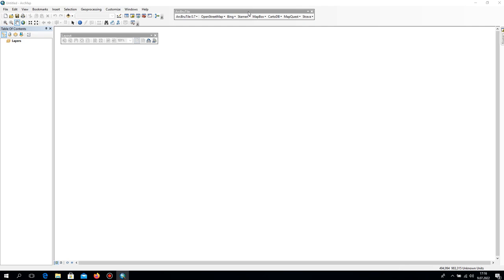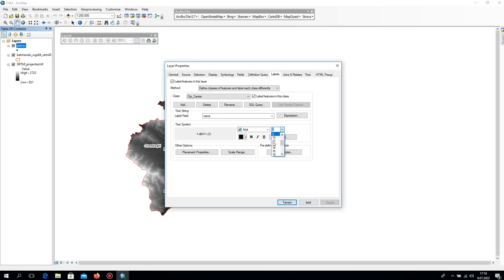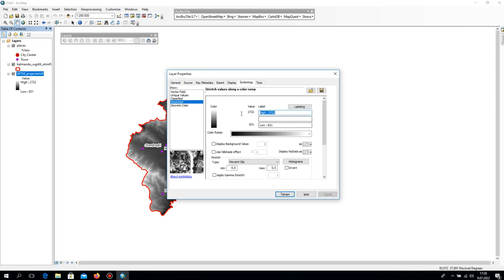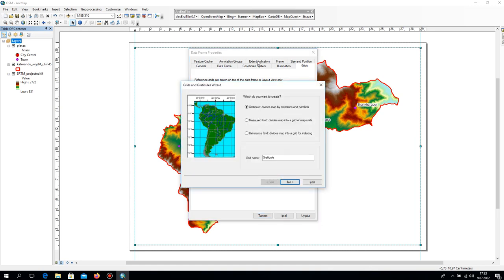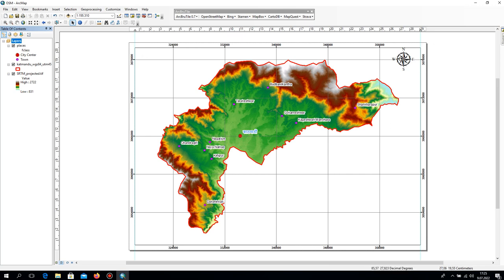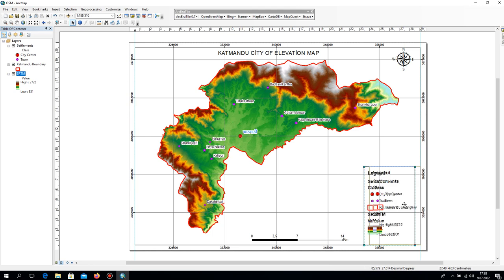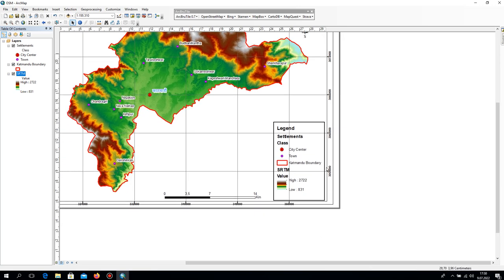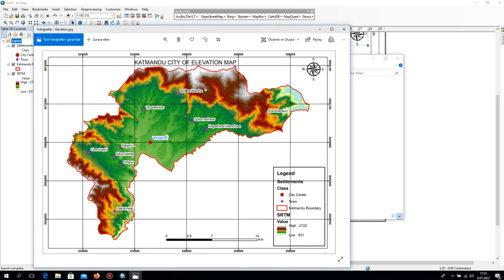How to Create Elevation Map